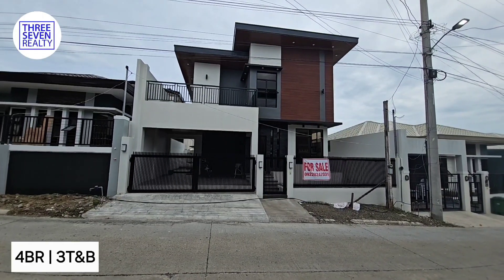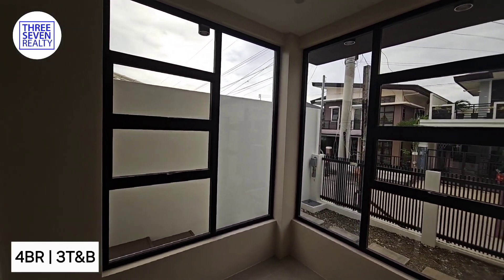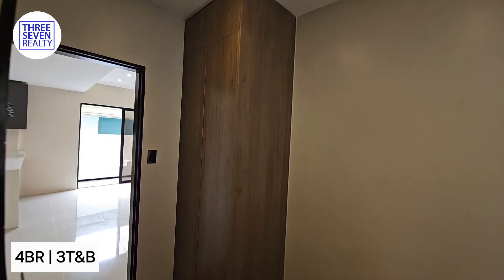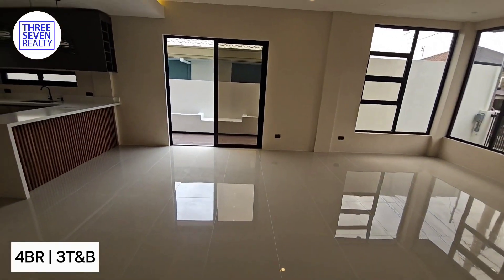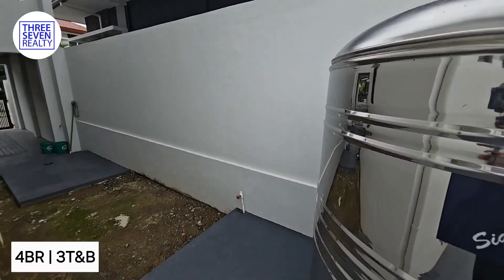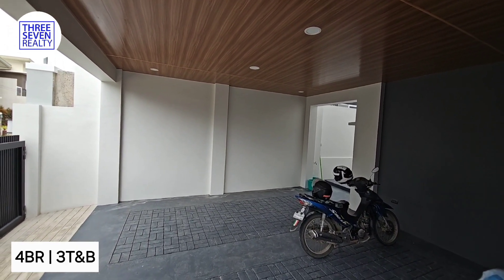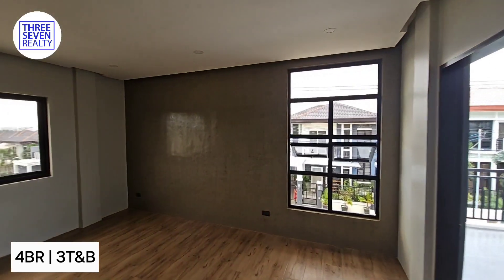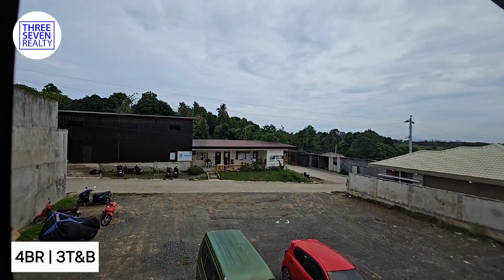NEWLY BUILT HOUSE FOR SALE | DAVAO CITY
MODERN INDUSTRIAL DESIGN HOUSE

Lot Area: 180 sqm
Floor Area: 150 sqm
Location: Ilumina Estate, Communal, Buhangin, Davao City

Subdivision Amenities

24/7 Security
Clubhouse
Swimming Pool
Parks & Playgrounds

Near Establishments:

Davao City International Airport
Lyceum University
Sta Lucia Mall

Features:

Ground Floor:

- Living and Dining Area
- Modular Kitchen with Modelular Cabinets
- Guestroom with toulet and bath
- Maids qtr with toilet and bath
- Carports for 2 cars
- Lanai
- Service Area

Second Floor

- Masters Bedroom with Balcony, with walk closet, toilet and bath
- 2 Bedrooms with common toilet and bath
- Modular Cabinets
- Linen or Storage Room

Price: Php 15 Million Net
Reservation Fee Php 50,000
Cash or Bank Financing

THREE SEVEN REALTY

‼️ We can assist you SELL & LEASE YOUR PROPERTY